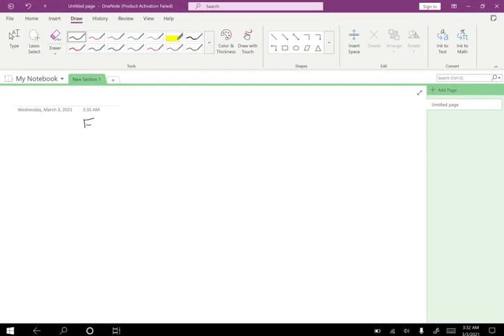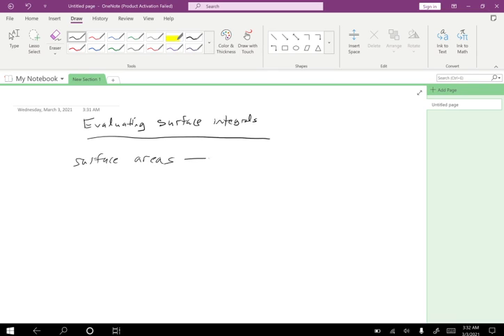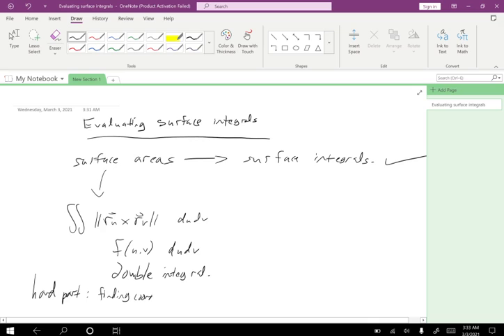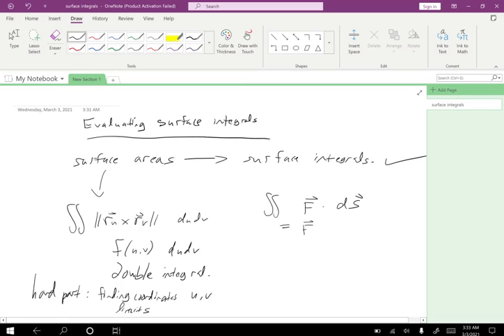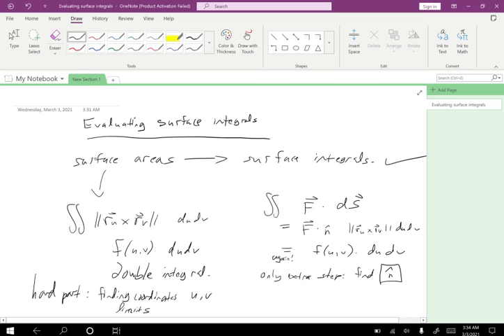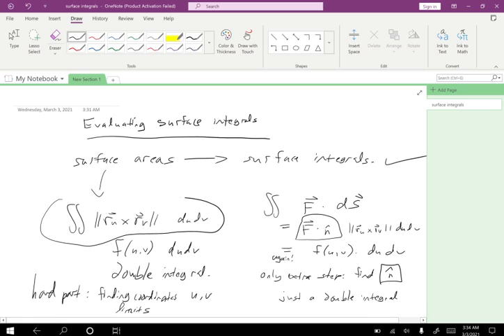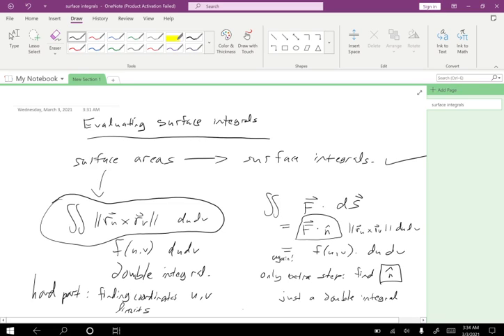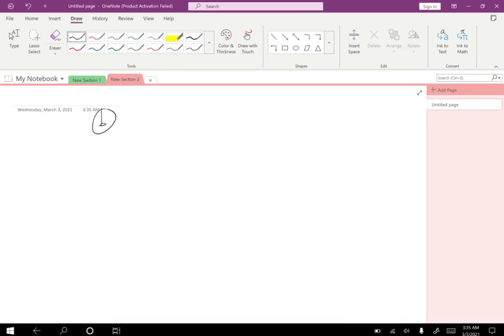Surface Integrals 19.4: Evaluating surface integrals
It's not really a new concept: if you can do surface areas, you can do surface integrals.  The only added complexity is finding the unit normal vector, but for spheres, cylinders, and boxes, this step is easy and barely worth mentioning.

So why do we need them if they're just as easy to evaluate?  Because the physical meaning is more interesting.